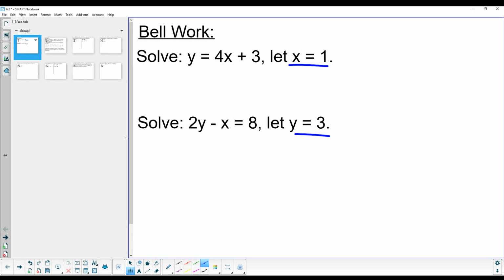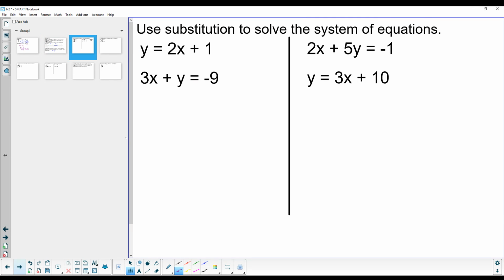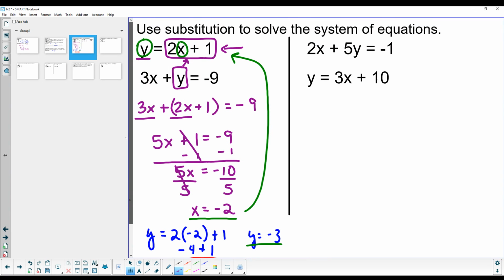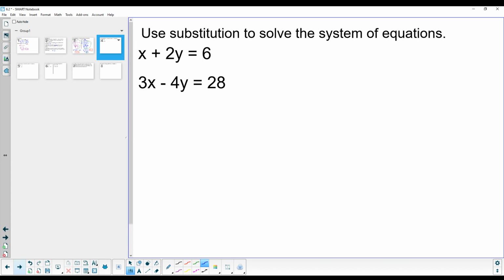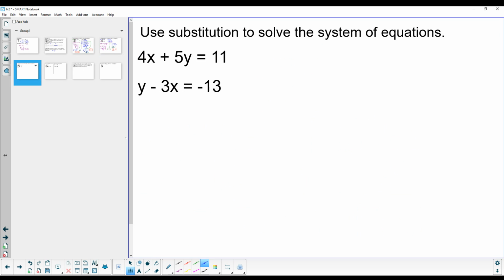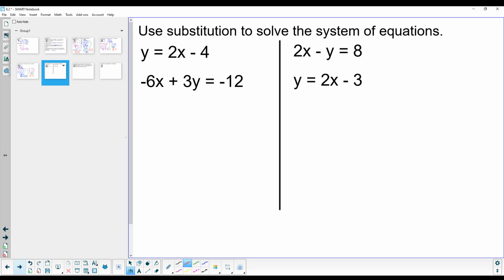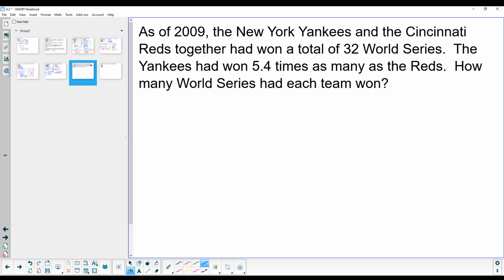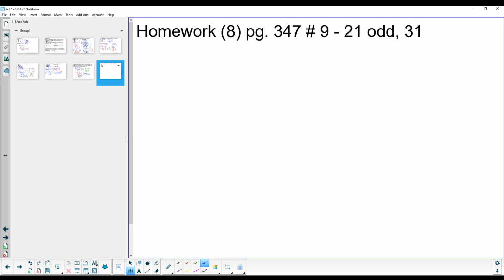6.2 Solving Using Substitution (A1 Honors)